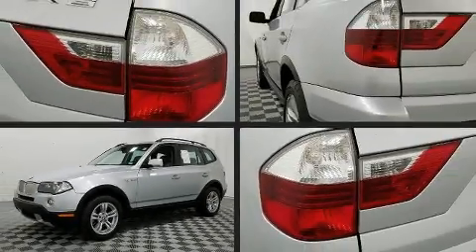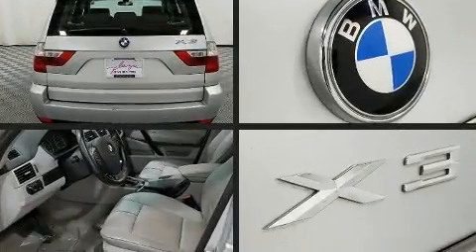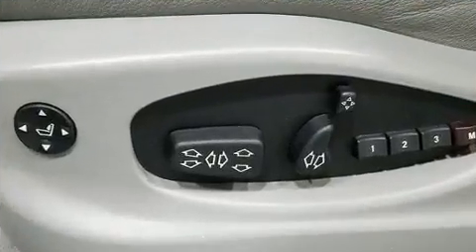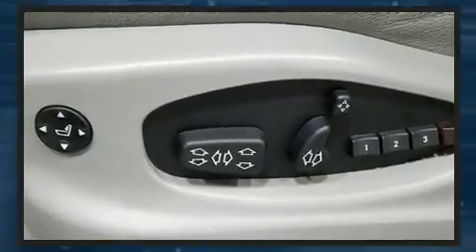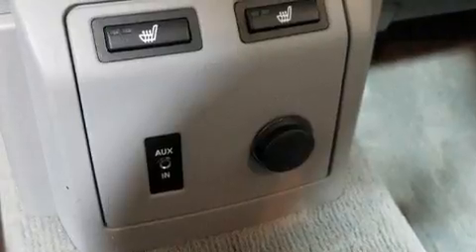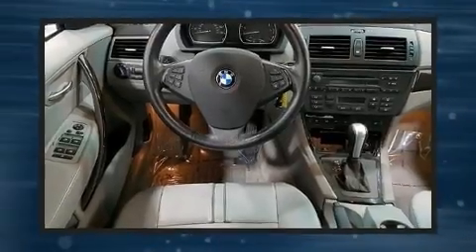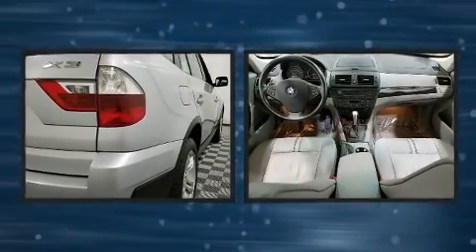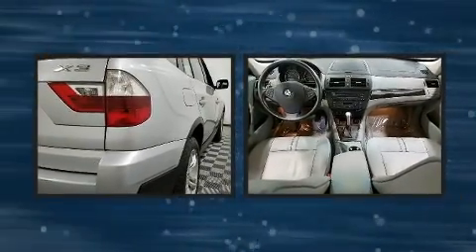2007 BMW X3 3.0si in Creve Coeur, MO 63141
Plaza BMW
11858 Olive Blvd

Take command of the road in the 2007 BMW X3. It features all-wheel drive versatility, an automatic transmission, and a 3 liter 6 cylinder engine. Top features include rain sensing wipers, a tachometer, adjustable headrests in all seating positions, power front seats, front bucket seats, power door mirrors, remote keyless entry, and a split folding rear seat. For drivers who enjoy the natural environment, a power moon roof allows an infusion of fresh air. Premium sound drives 8 speakers, providing you and your passengers a sensational audio experience. Take assurance in side curtain airbags, providing head protection in the event of a severe collision. It also arrives with a Carfax history report, providing you peace of mind with detailed information. Our aim is to provide our customers with the best prices and service at all times. Please don't hesitate to give us a call.